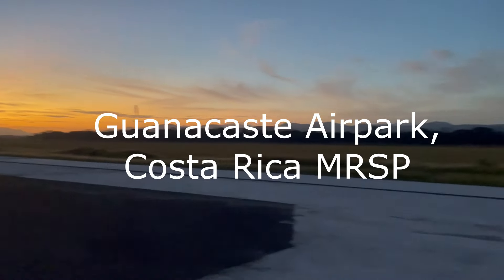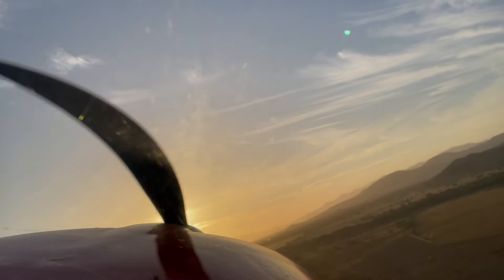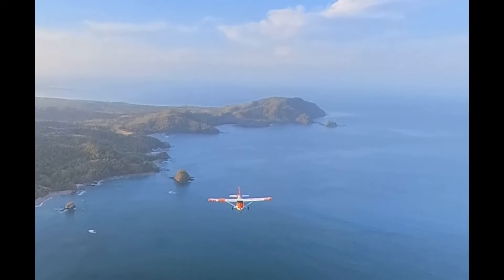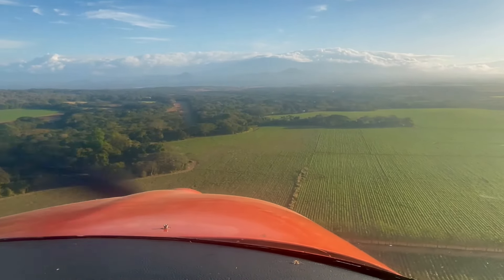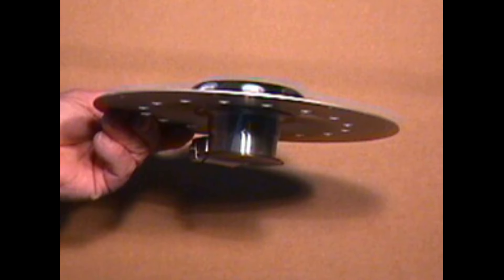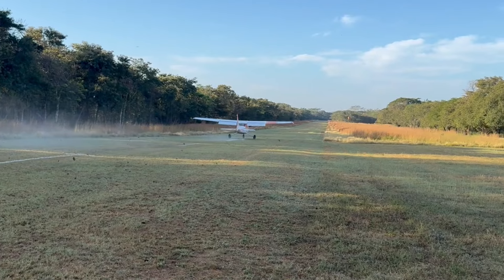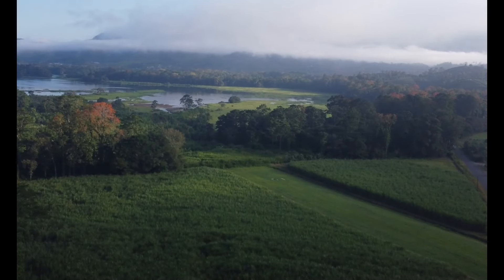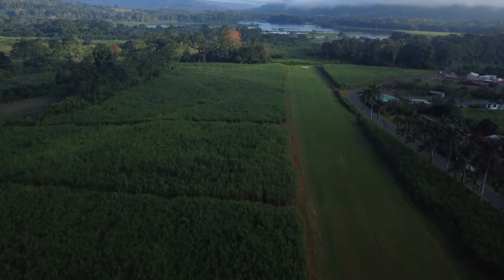What happens when you loose a Fuel Cap on your Plane? Dangerous Mistake, and Lesson learned.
Got distracted and left my fuel cap on top of the wing, I was surprised at how quickly I lost a lot of fuel, dangerous embarrassing mistake, after the mistake I added a couple of new airstrips in Costa Rica, I never landed before, enjoy.